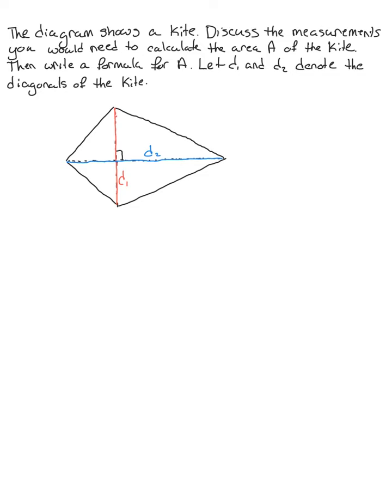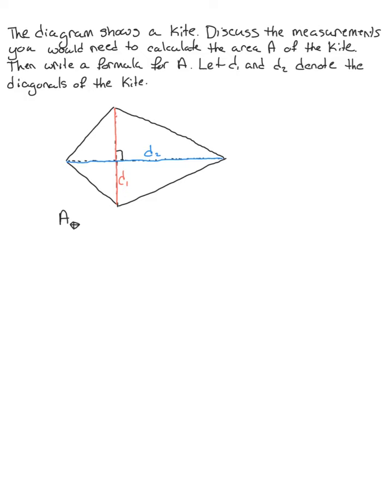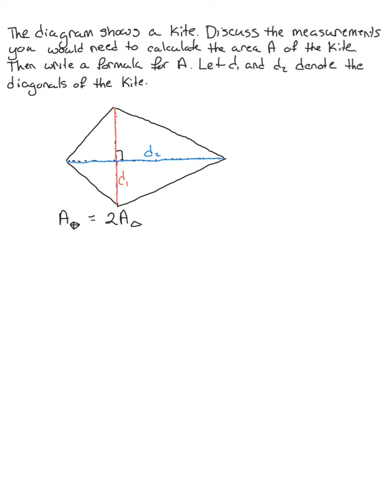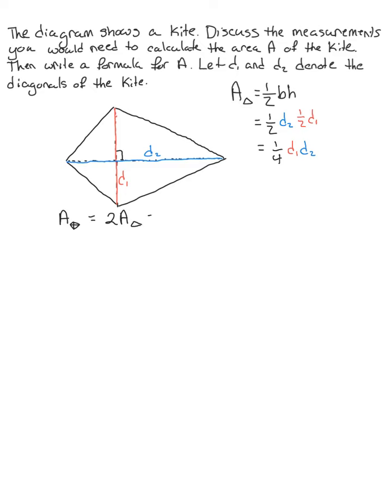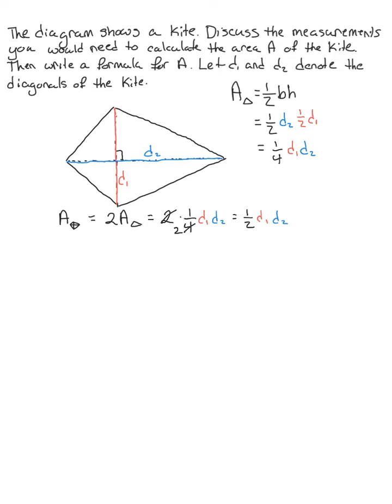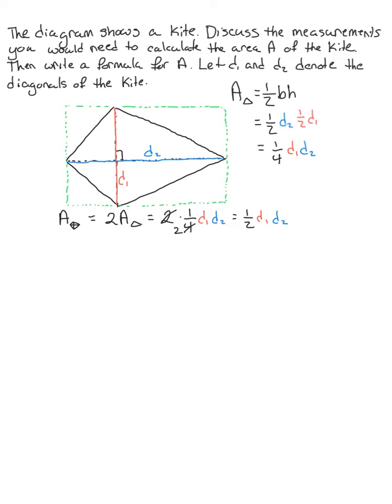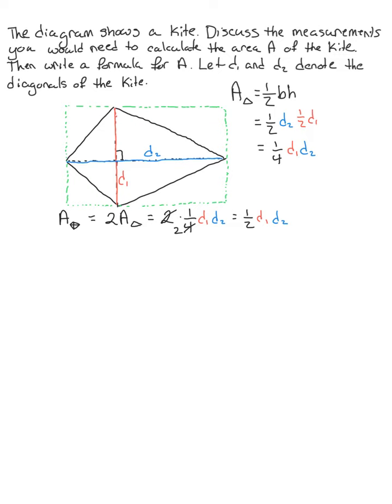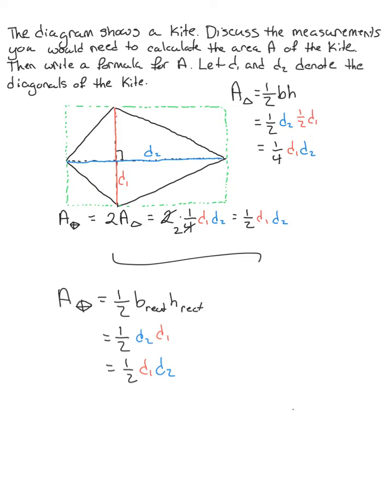Math 2904: Ch11.2 66 area of a kite